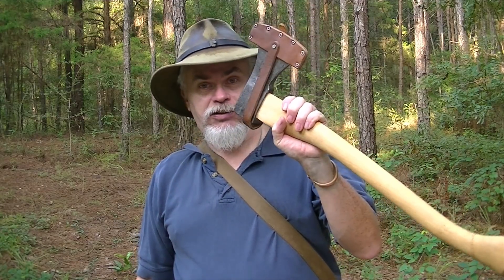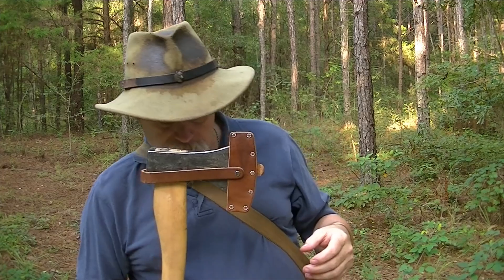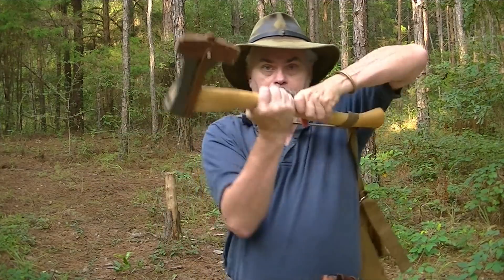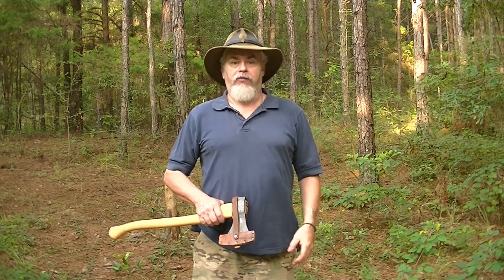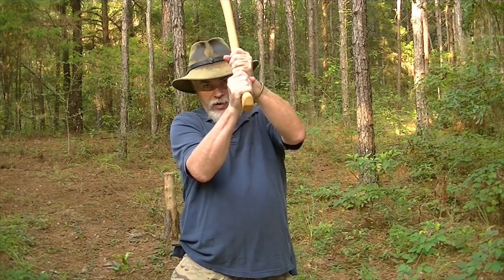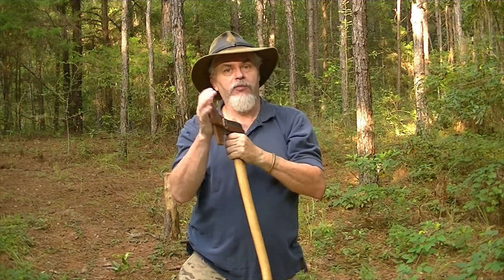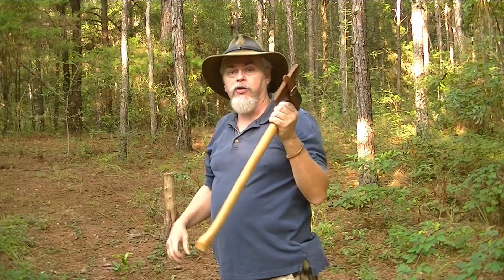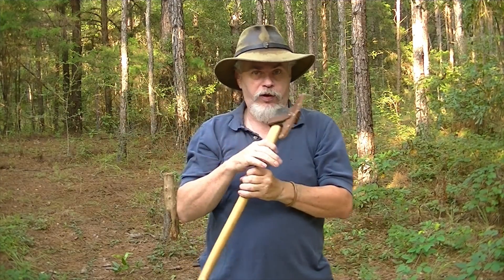WHAT EVERY WOODSMAN SHOULD KNOW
TODAYS VIDEO IS ON A SKILL SET EVERY WOODSMAN SHOULD KNOW. HOW TO SAFELY HANDLE A AXE WHILE IN THE WOODS IS A SKILL.IN THIS VIDEO IWIL GIVE YOU TIPS AND TRICKS FOR SOMEOF THE MOST OVER LOOKED PARTS OF USING A AXE. WE WILL COVER HOW TO CARRY HOW TO HOLD WHILE WALKING HOW TO CONTROL THE AXE HEAD AND LAST THE BEST WAY TO CHOP TO BE SAFE AND PRODUCE THE BEST RESULTS.

AXE , AXE SKILLS ,WOODSCRAFT ,BUSHCRAFT ,HOW TO USE A AXE, HOW TO CARRY A AXE,